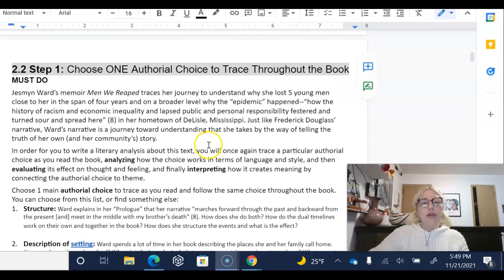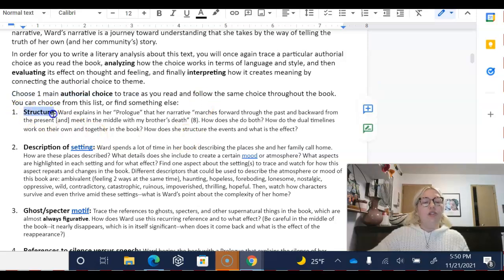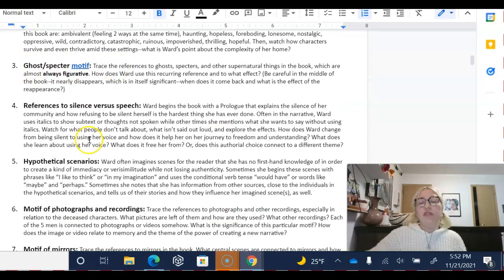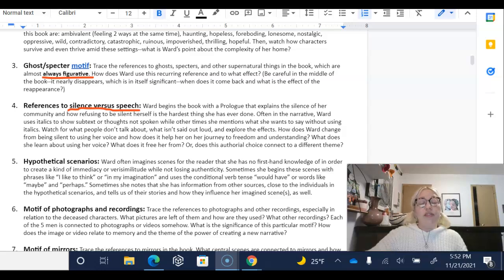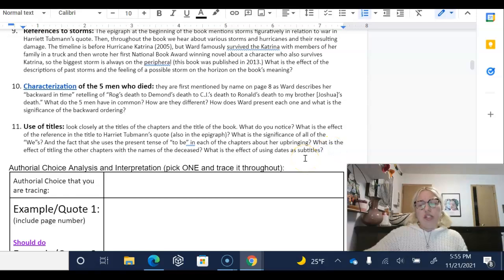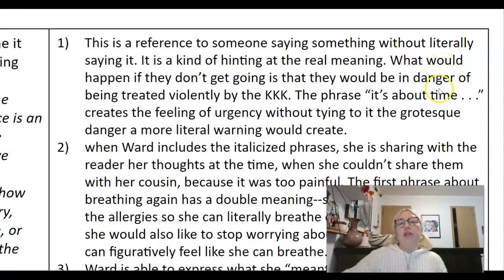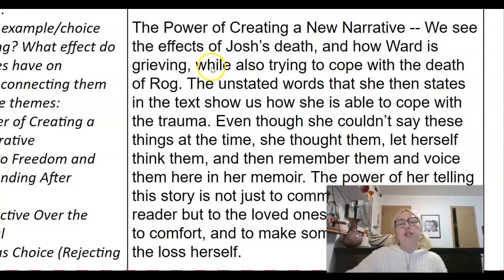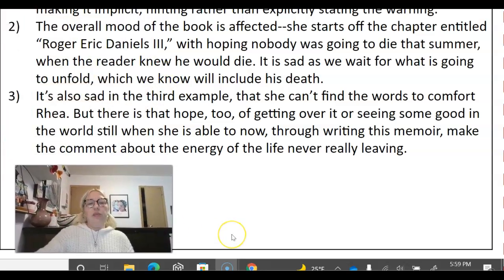2.2 Video 2 Ward's Authorial Choices